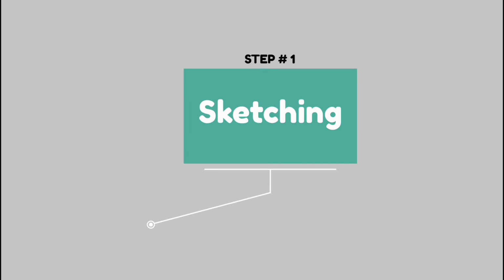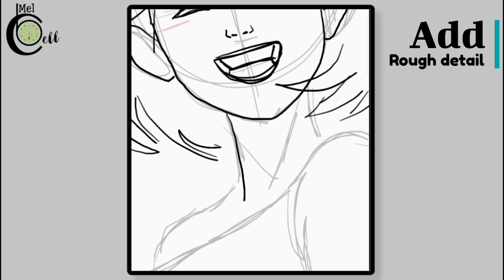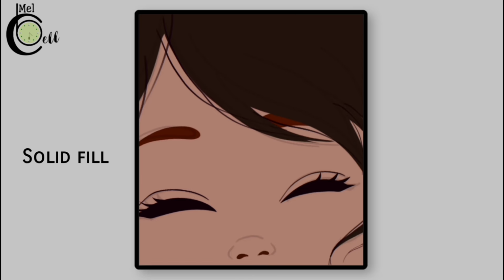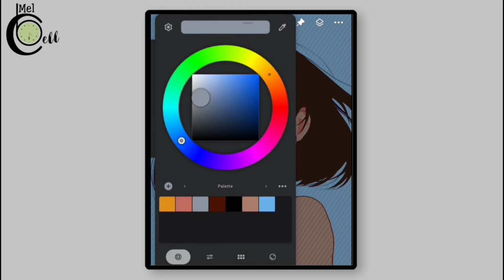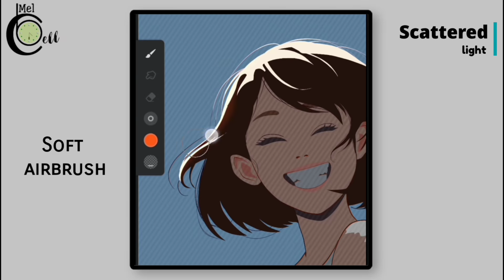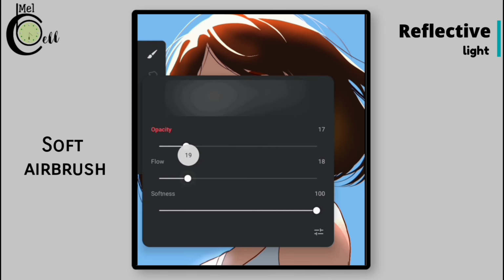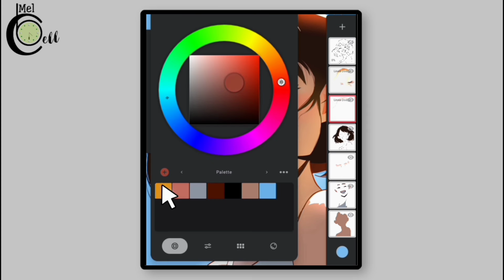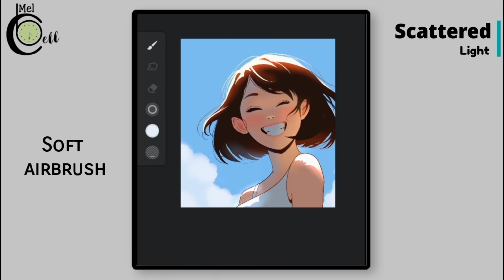Add dramatic sunlight to your drawing|Anime drawing tutorial in infinite painter|Lighting tutorial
Hey guys! hope you all doing well. This is a tutorial about how to make your illustrations dramatic by adding dramatic light to it. this tutorial contains each step from sketching to finish line. It has got many tips how to add different lights like strong light, scattered light and reflected light on different blending mode layers. dont miss the video and feel free to ask any questions about video.

👇🏻More videos on tools tutorial